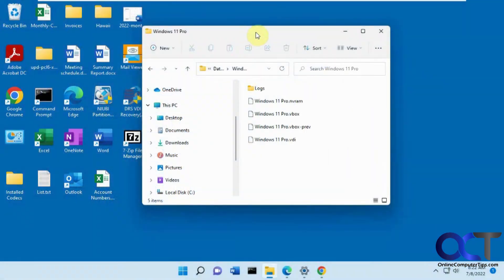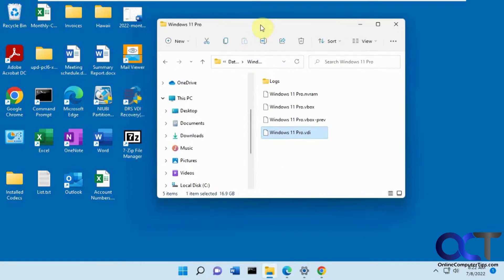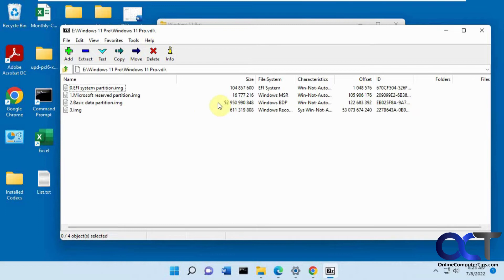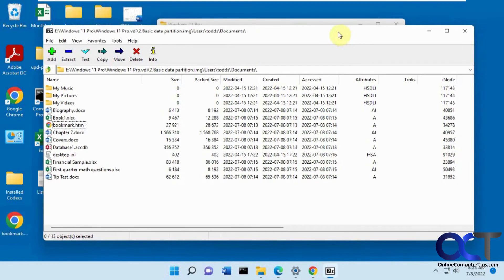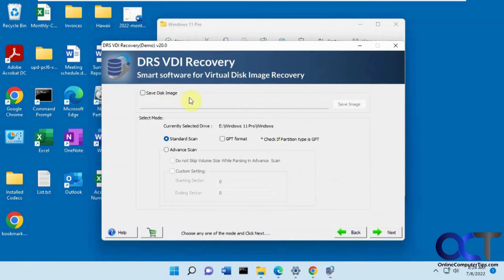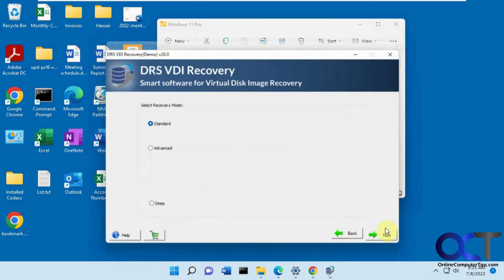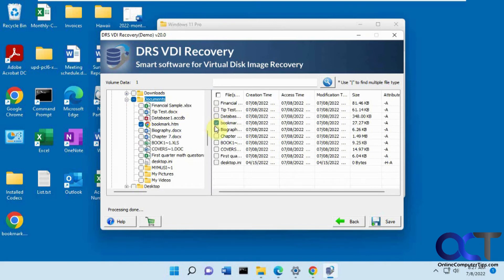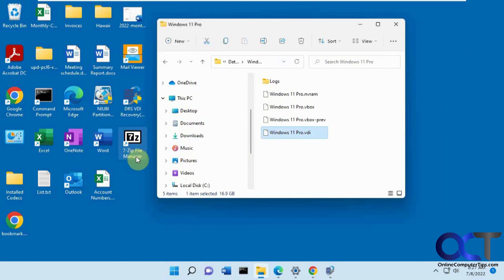How to Open or Recover VirtualBox VDI Disk Files to Copy Your Files to Another Computer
If you need to access an Oracle VirtualBox VDI virtual machine disk file to get your files off of it, then it's a very easy process even without having VirtualBox installed on your computer. Normally you can mount a VDI file to a VM and access your data that way, but an even easier method is to use another app such as 7-Zip to get to your disk image (.img) files and then copy your data from there to your computer. If you need to recover a corrupt VDI disk file, then you can try a program called DRS VDI Recovery.

Here is the link to download 7-Zip.

Here is the link to download DRS VDI Recovery.